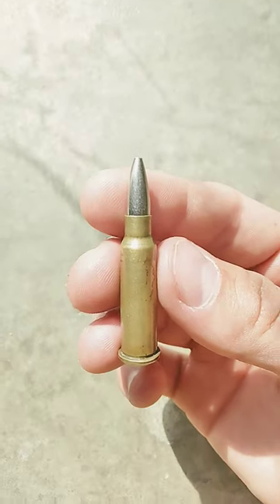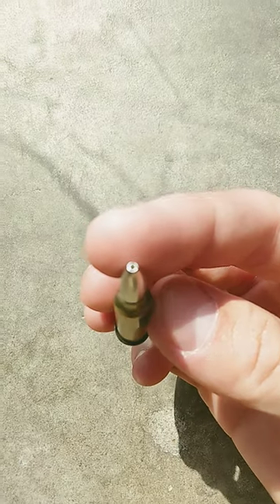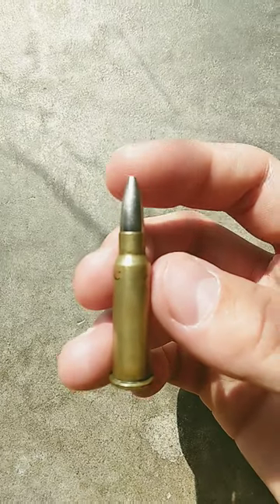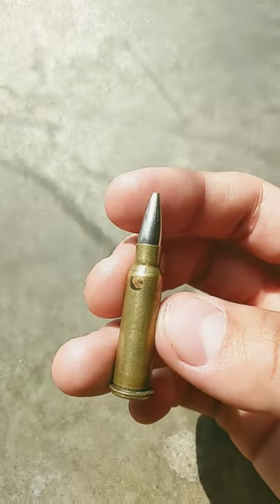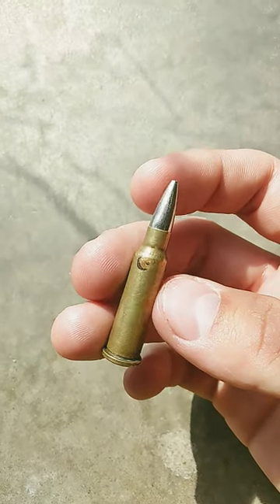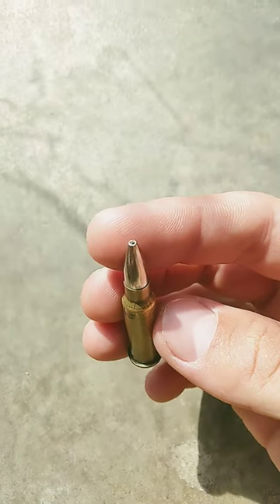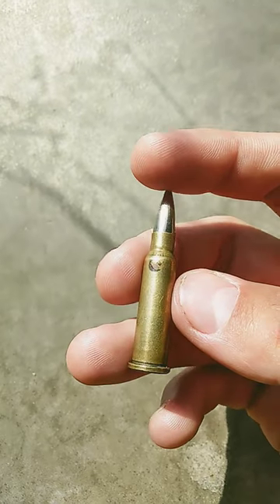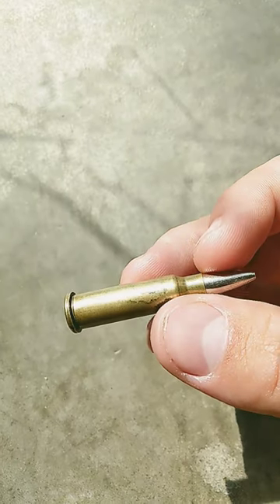218 bee hollow point